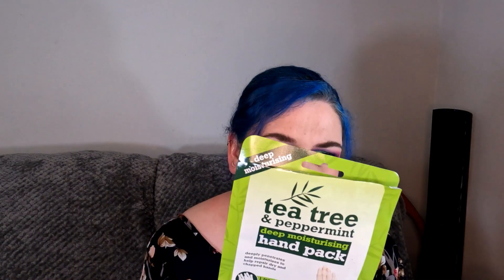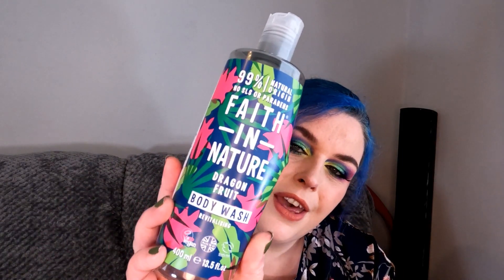Empties April 23